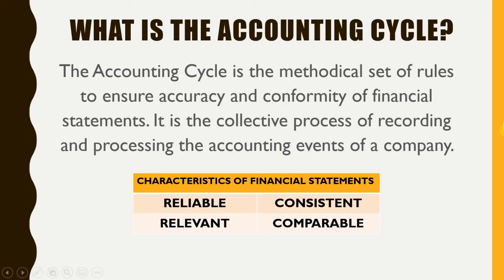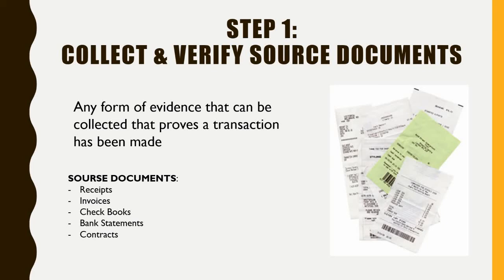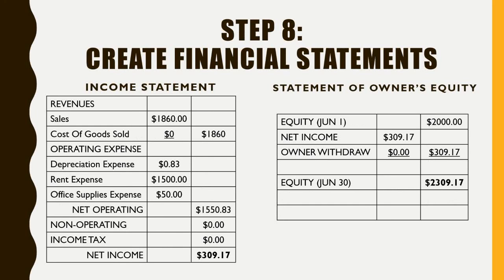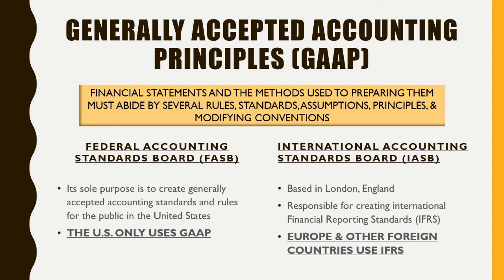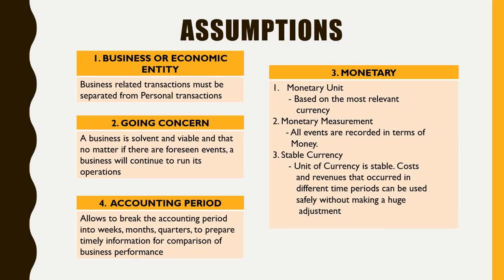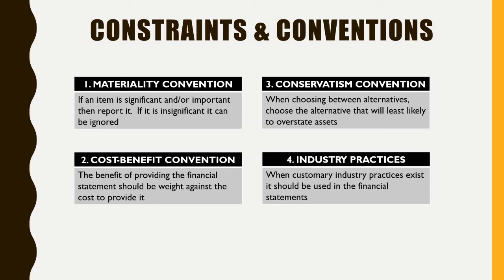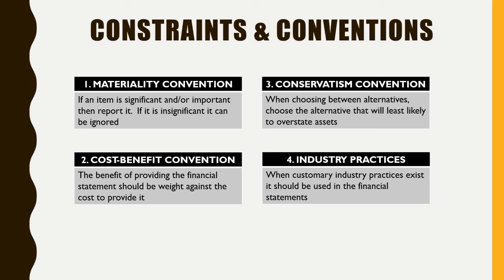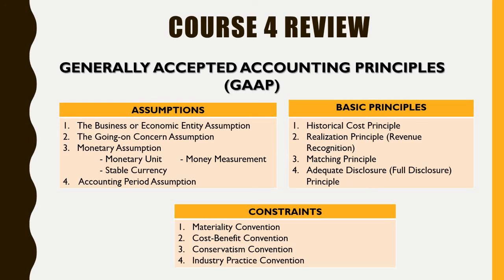ACCT CH 4 ACCOUNTING CYCLE